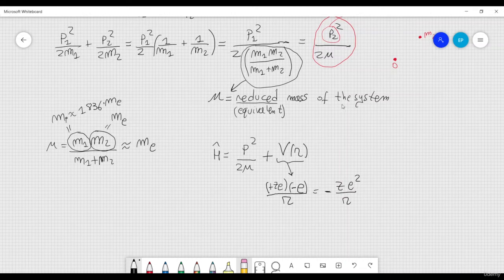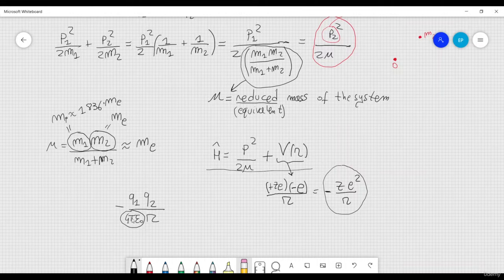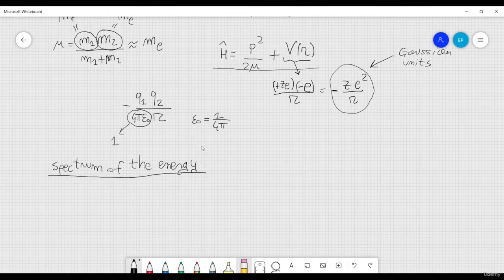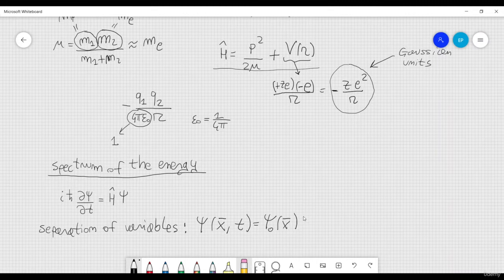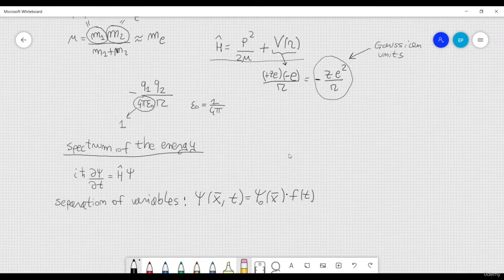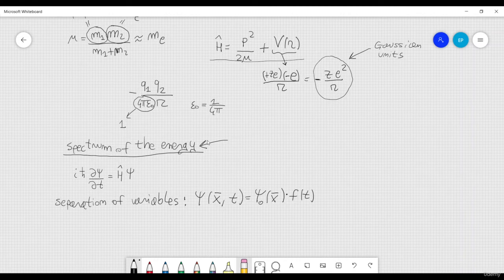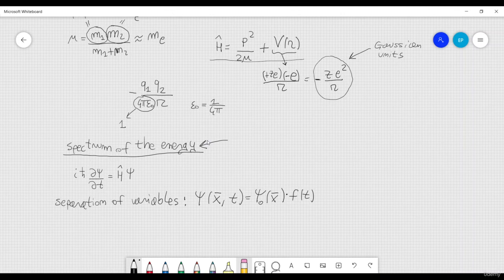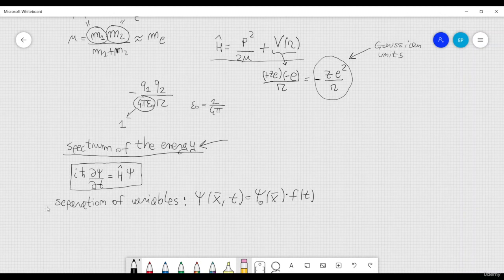More on potential energy and how to find the spectrum